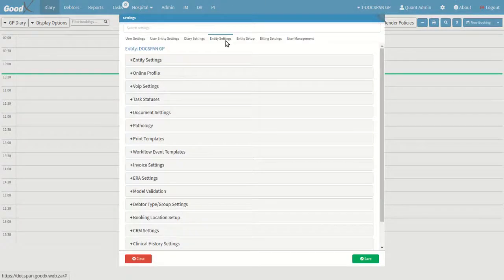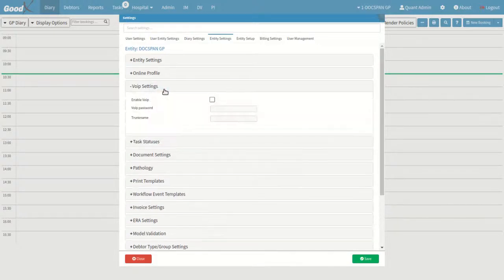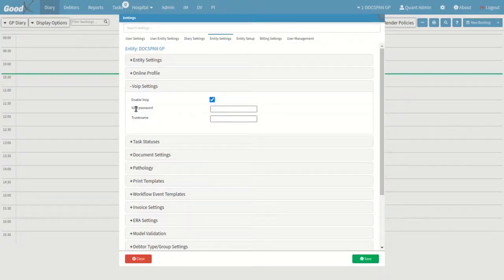GoodX Web App - How to Set Up your Voip Settings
The goal of this video is to show you how to set up your Voip Settings.